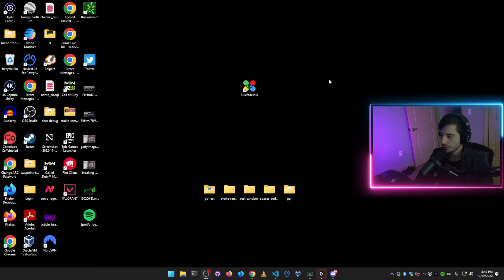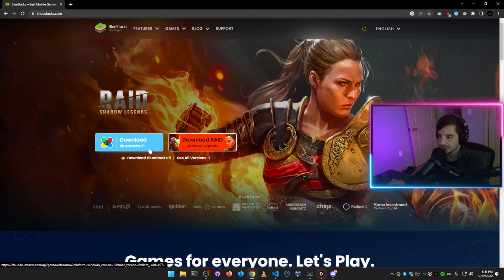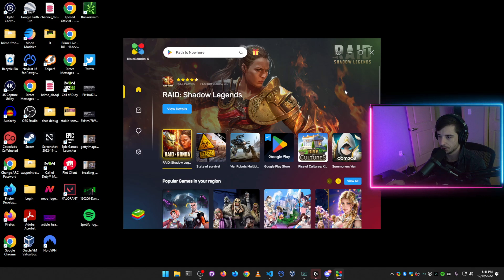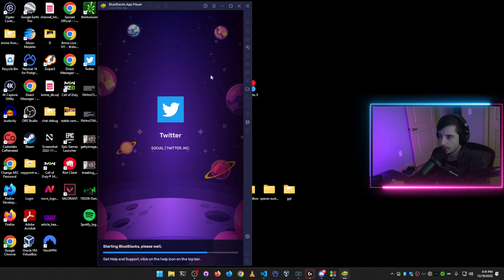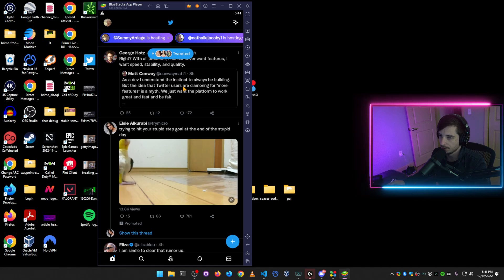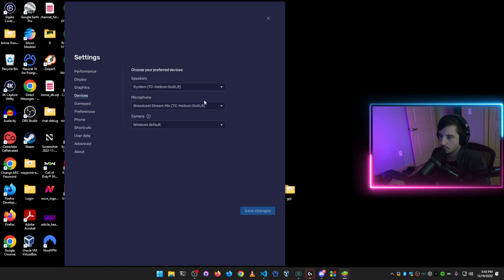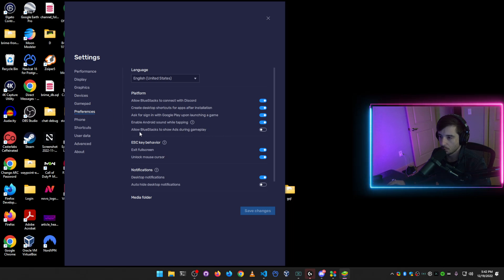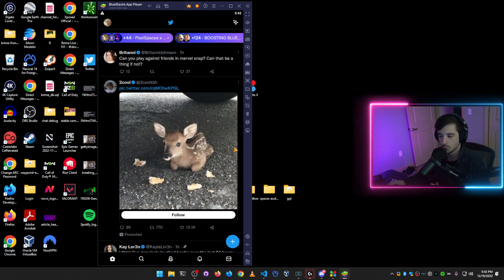How to Setup Twitter Spaces on Desktop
Here's a quick video on how to use Twitter Spaces on desktop with your quality microphone and audio equipment.